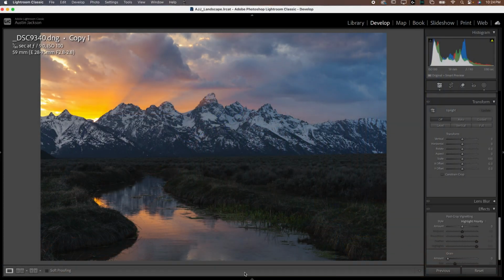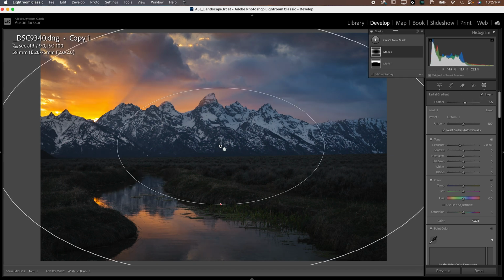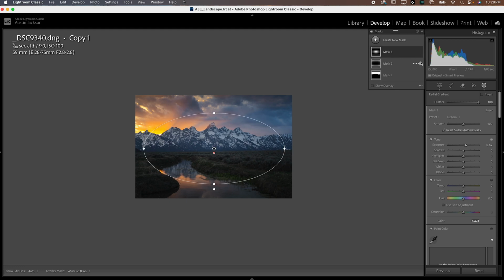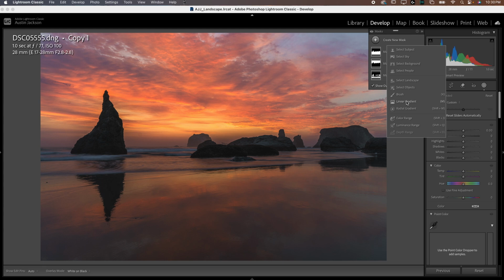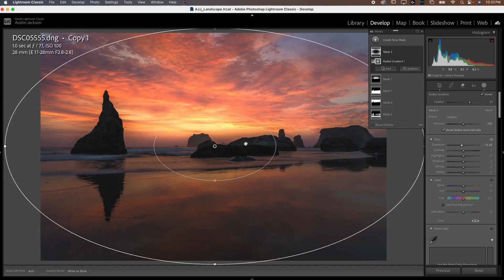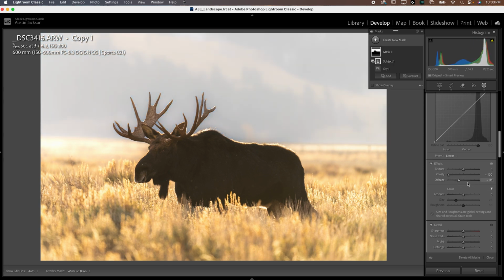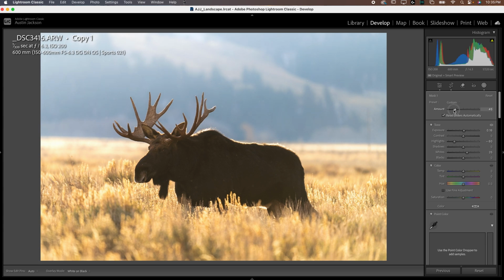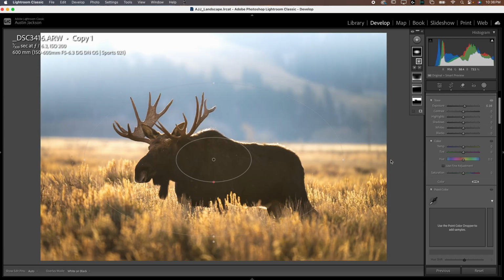Three PRO Effects Using Lightroom's Masking Tool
✨ Three effects to try using the Masking Tool in Lightroom Classic to enhance your images.

Most photographers understand the power behind Lightroom's Masking Tool, but many struggle to know exactly HOW to use it to enhance their images. The Masking Tool allows you to make selective adjustments to your images, giving you total control over the most minuscule details in your frame.

In this video, you'll learn three pro effects that will help you to take your images to the next level, including a customized vignette, a special background glow, and how to make the brightest spots of your image pop.

0:00 Introduction
0:46 Custom Vignette
3:39 Making the Light Pop
6:16 Background Glow/Orton
10:20 Final Thoughts